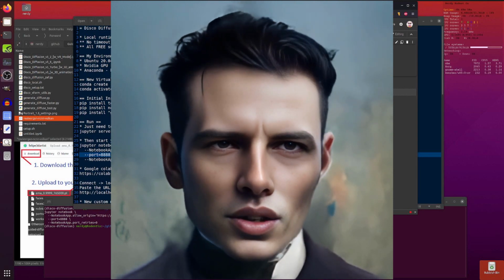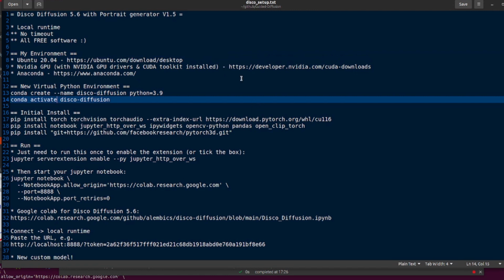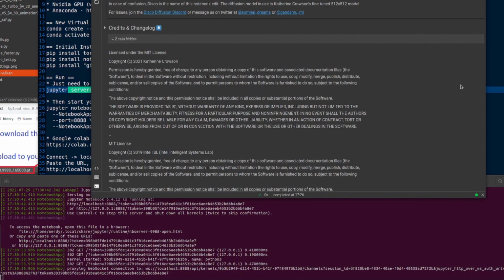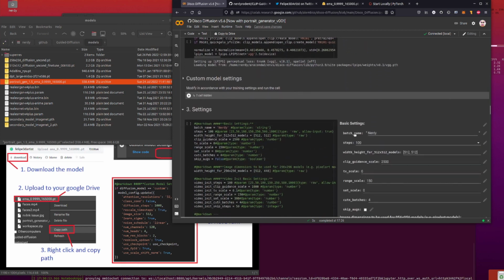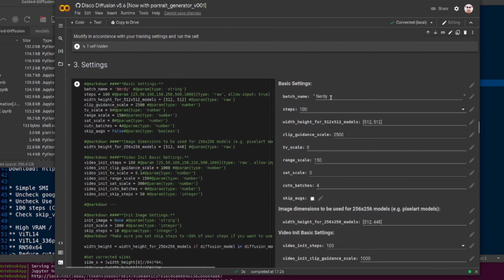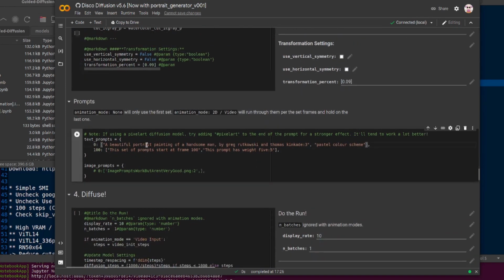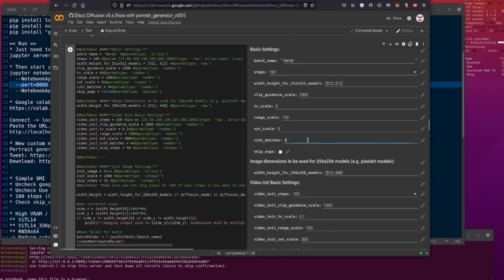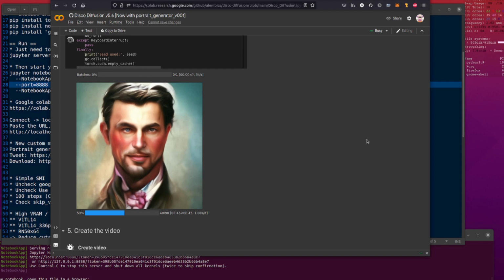Free AI Face Generation! Disco Diffusion 5.6 with Portrait Generator v1.5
Want to use custom models with Disco Diffusion to make some cool portraits? Well, here you go then! The new Portrait Generator v1.5 - now available for Disco Diffusion :) Have fun making faces!